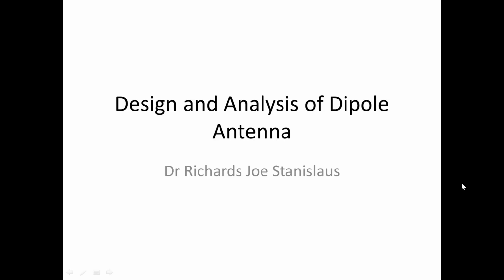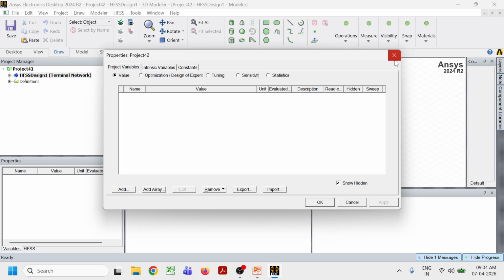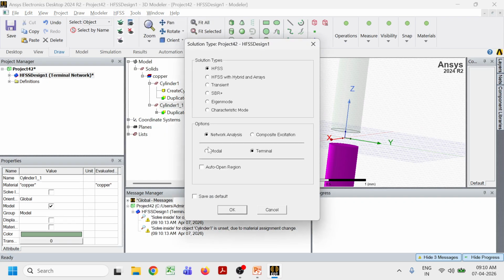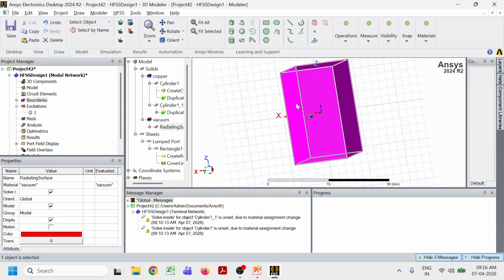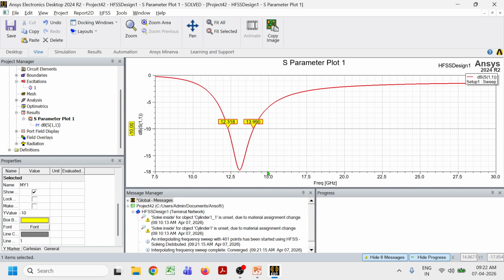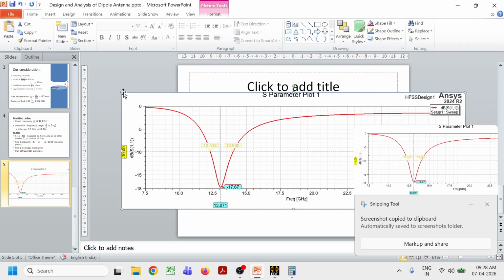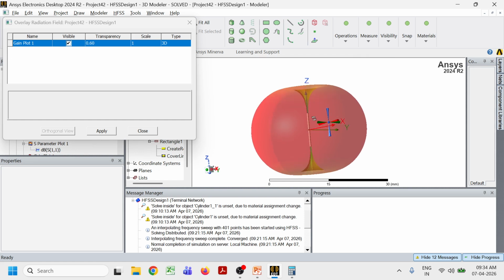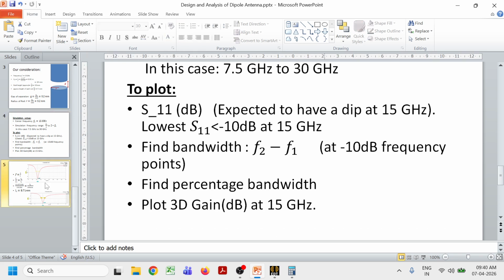Design a Dipole antenna for any frequency - Detailed dipole simulation - Ansys Electronics Desktop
Design a Dipole antenna for any frequency -
Detailed dipole antenna simulation - Ansys Electronics Desktop - HFSS